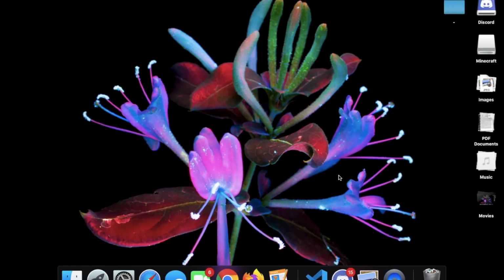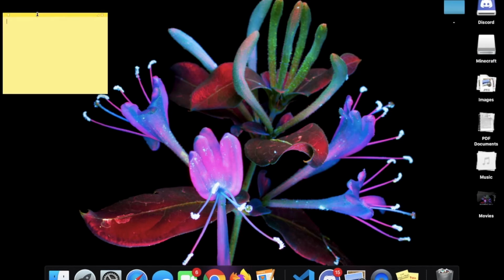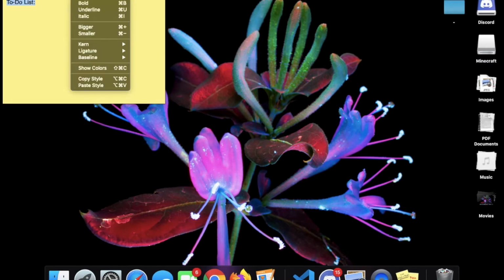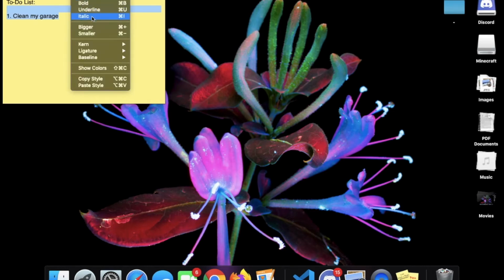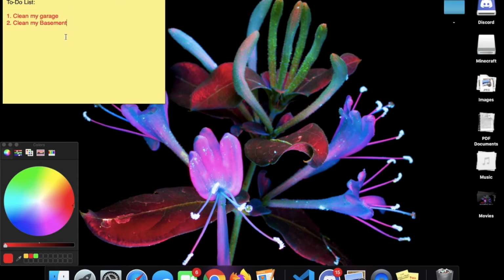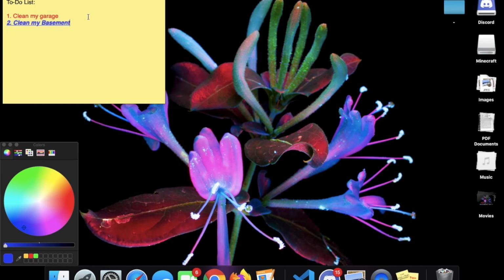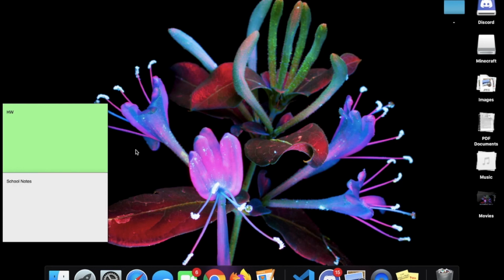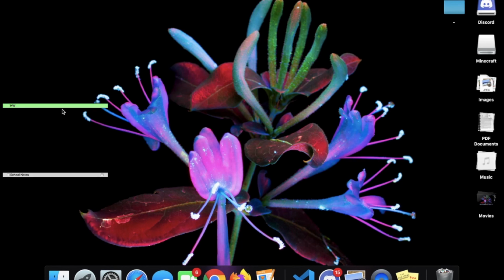How to use Stickies on a mac(Quick Tips)